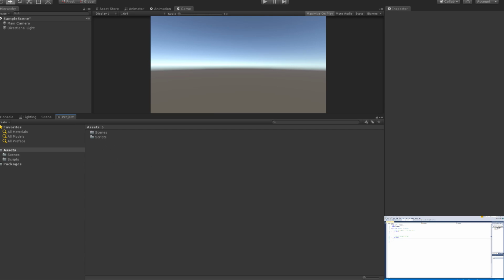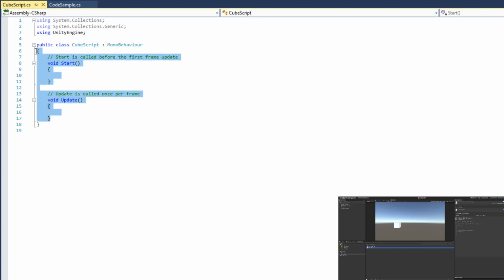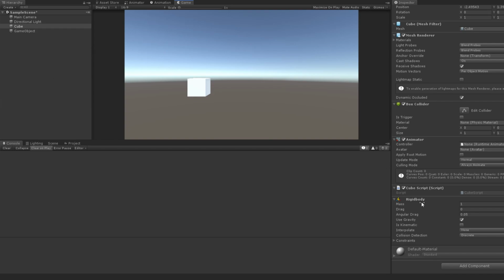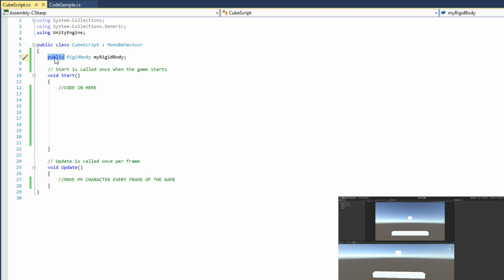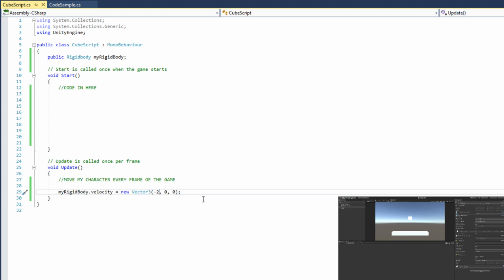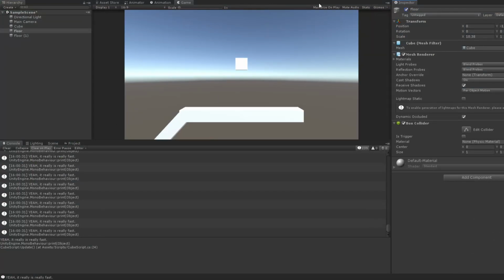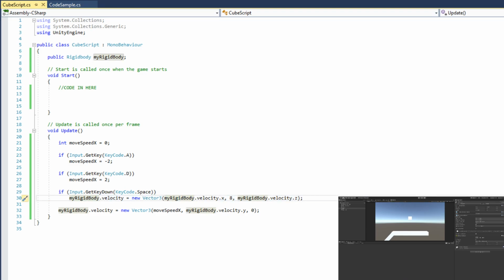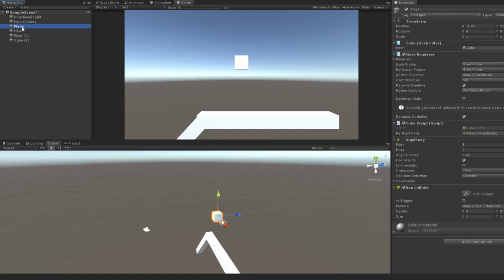Game Dev -- but -- You Don't Know Anything: Unity Part 1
Hey you! This is the start of a course where you can learn about game development from scratch, no prior knowledge needed. :) This part is starting with the basics of using Unity, a popular game engine. Check it out!

Orrrrrr come be part of the Rubber Ducky Discord and chat with awesome people! :D